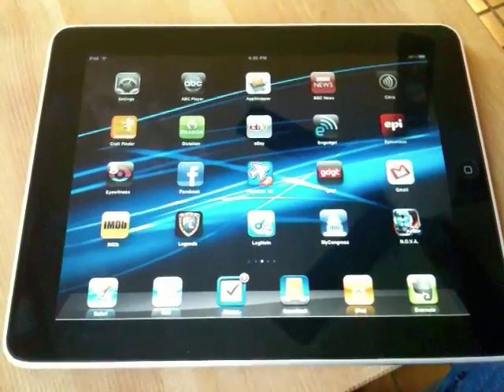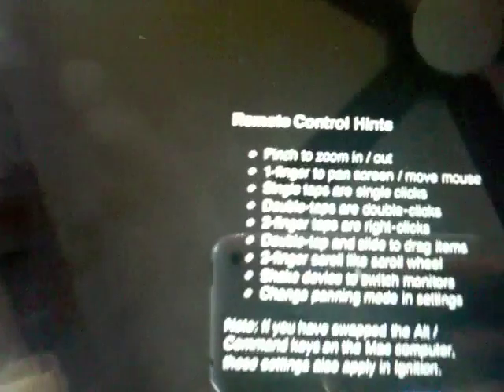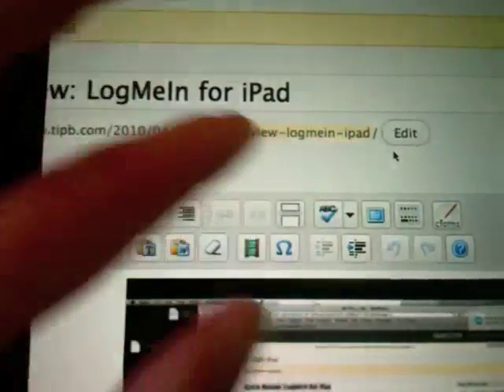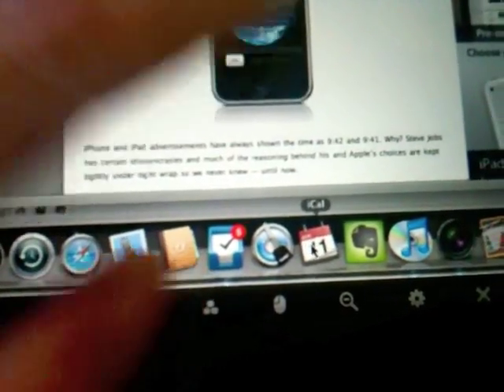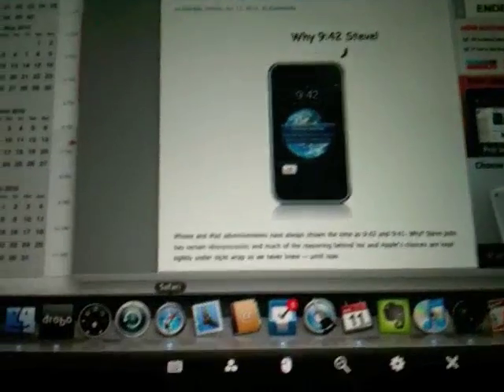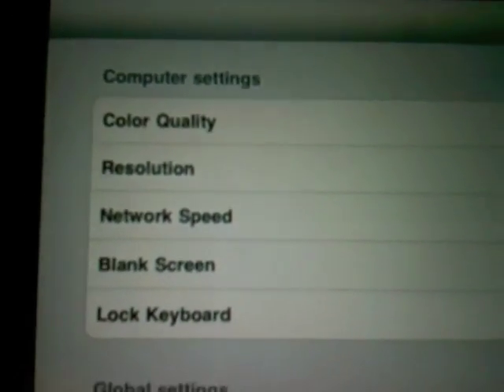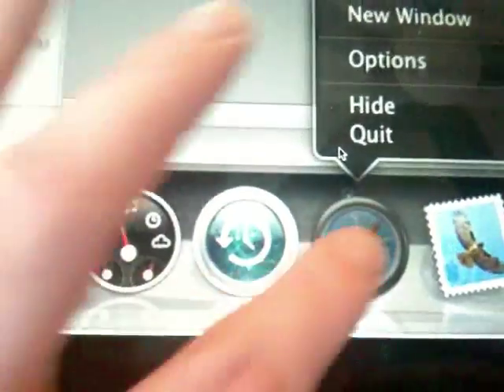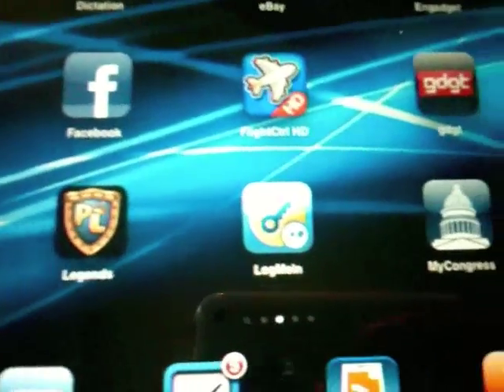Quick Review LogMeIn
Chad takes a look at LogMeIn Ignition for iPad. Hands down my favorite RDP app on the iPad. Love it!